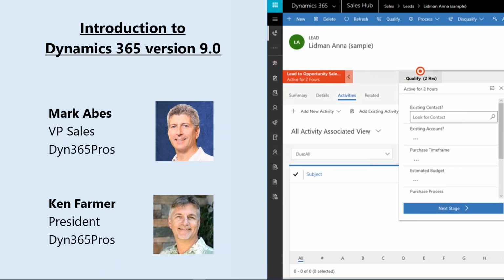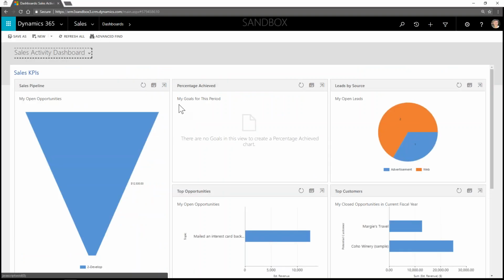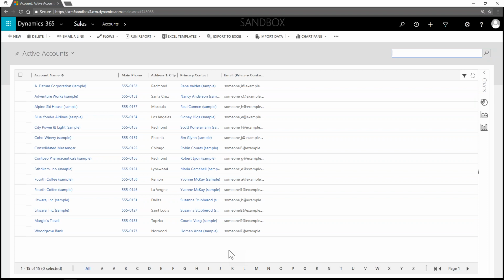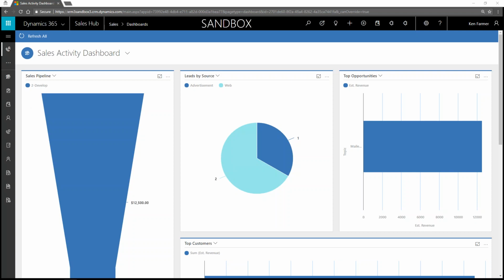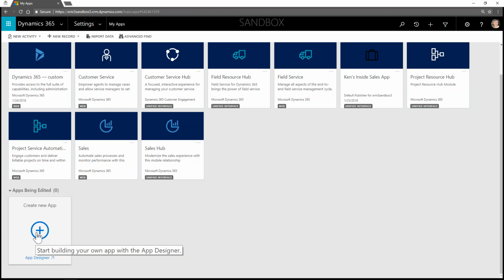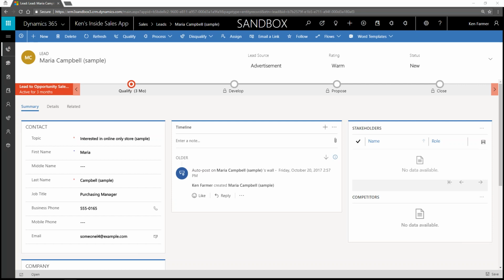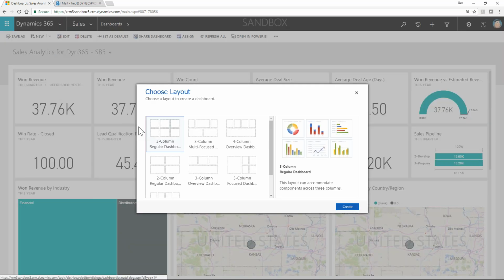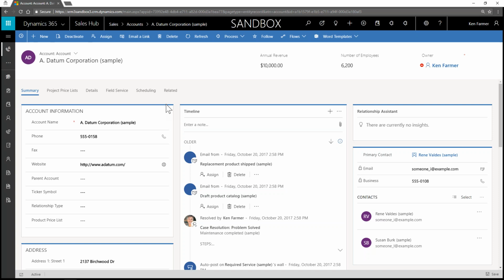Microsoft Dynamics 365 version 9 -- Your Platform for Digital Transformation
Empower your sellers and service workers with insights to increase sales, predict customer needs, and build customers for life. Webinar highlights
- New User Interface and Hubs
- Faster and easier data entry
- Superior Outlook integration
- Improvements to the Business Process Flow designer
- No code options for designing apps
- Information on updates for current users
- New features for Admins